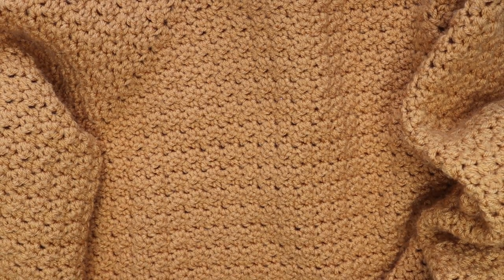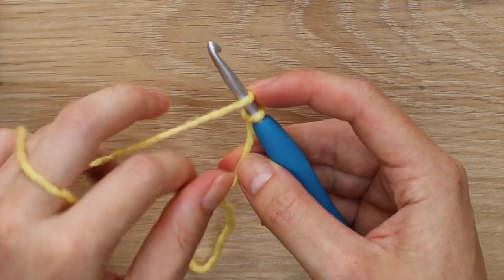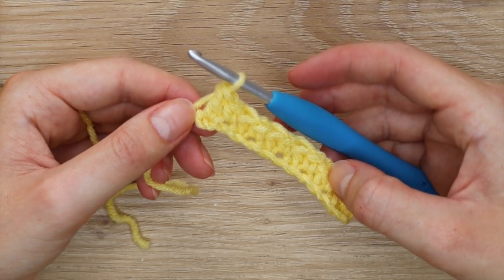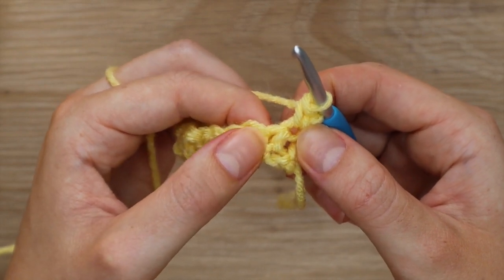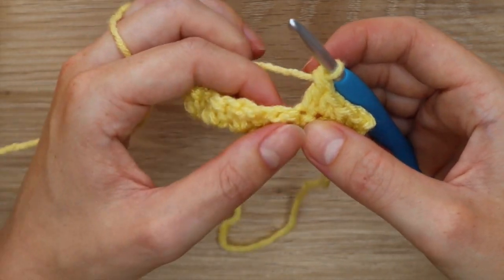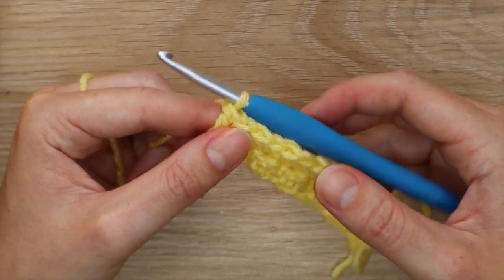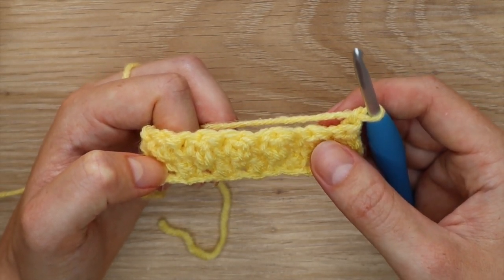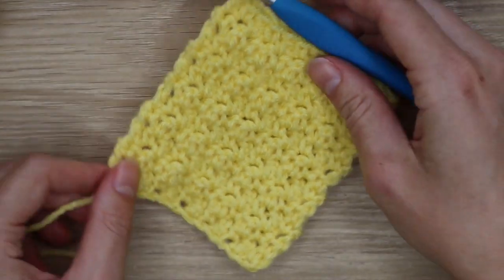Lemon Peel Stitch Crochet Tutorial | How To Crochet The Lemon Peel Stitch